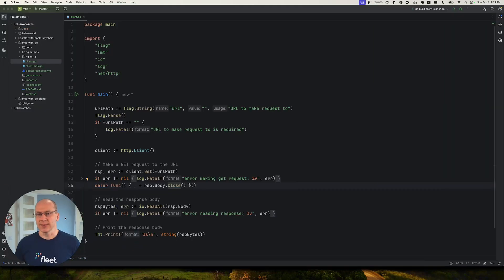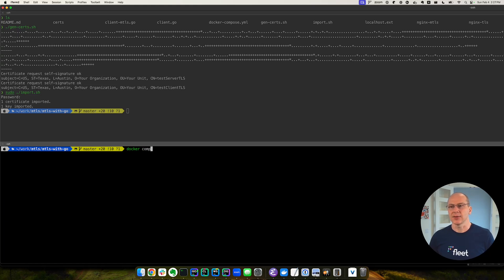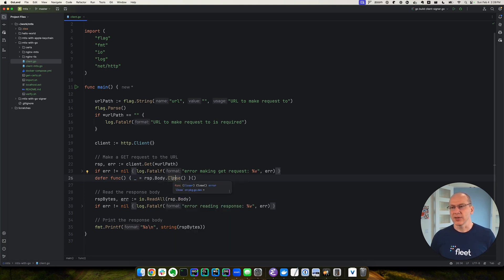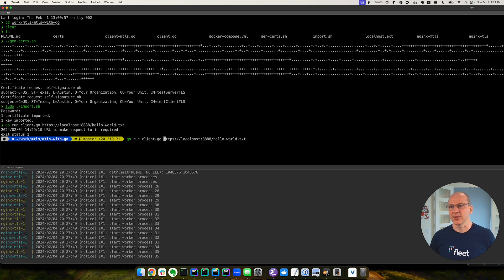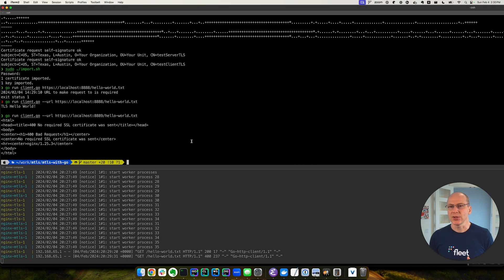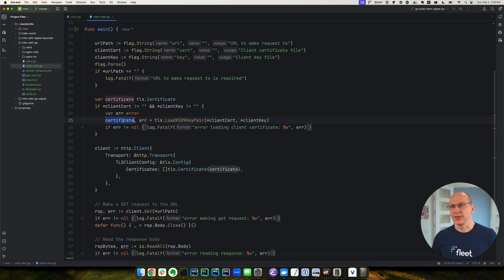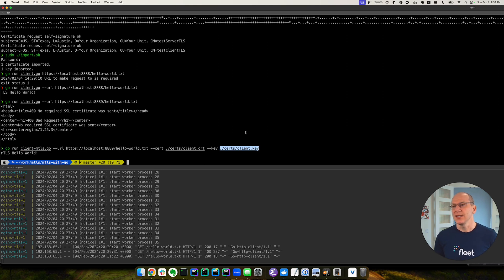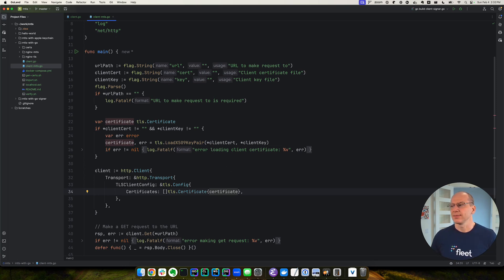Mutual TLS (mTLS) Go client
How to build a Go client for mTLS